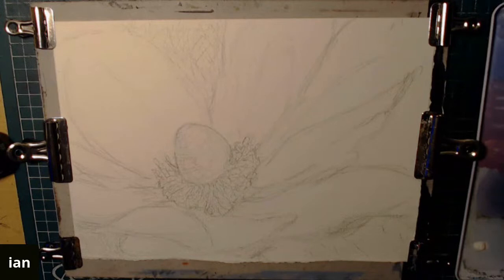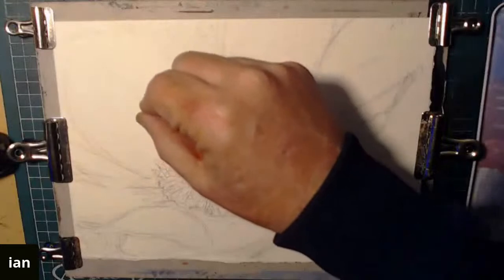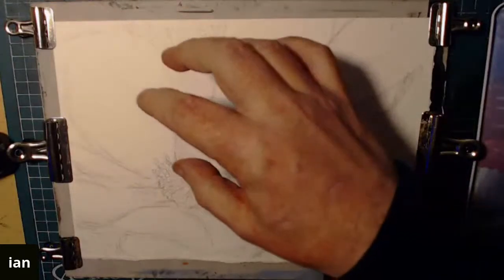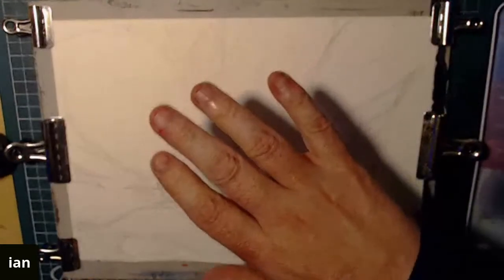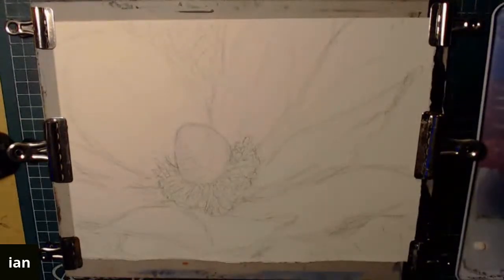Guest Artist IAN JACKSON Watercolor Painting- Lilly Flower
Guest Artist IAN JACKSON  Watercolor Painting- Friday March  6